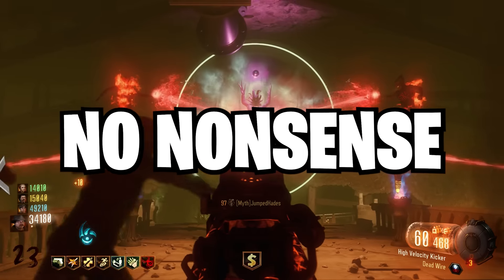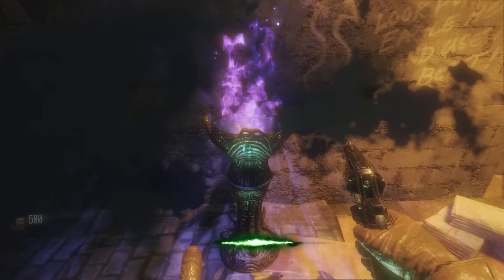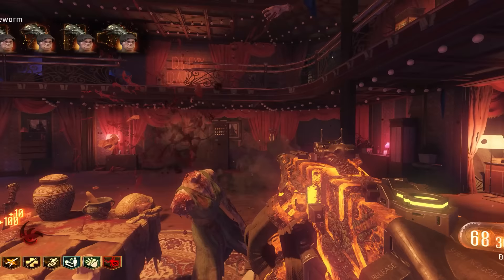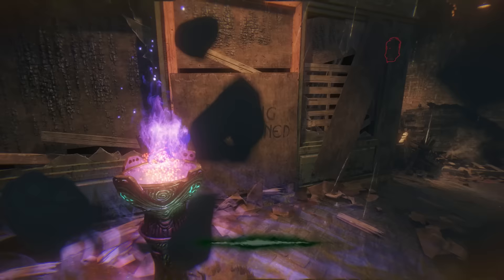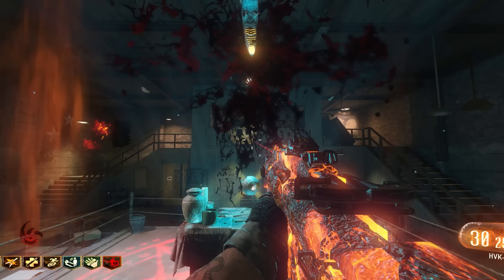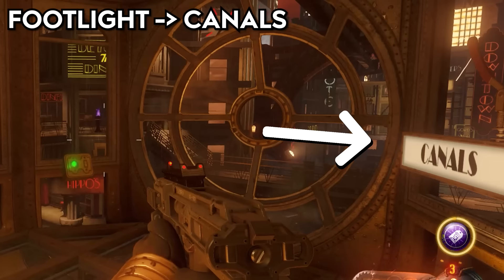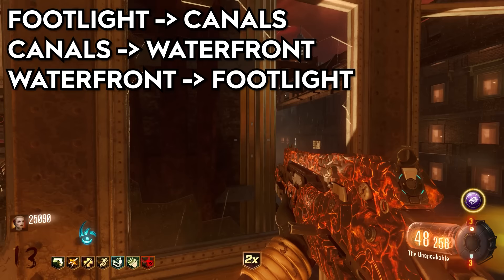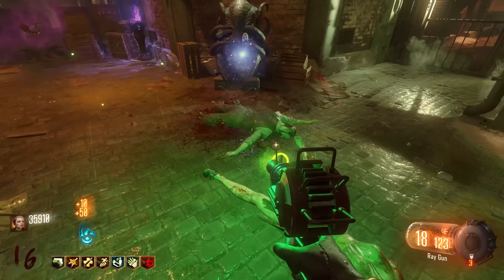ULTIMATE SHADOWS OF EVIL EASTER EGG GUIDE 2024!! (Solo & Co-Op Black Ops 3 Zombies Tutorial)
THIS BRAND NEW TREYARCH ZOMBIES MAP IS INSANE!!

Please leave a nice comment this is my first ever easter egg guide :)

And yes, this really is a MrRoflWaffles Shadows of Evil No Nonsense Guide to the Easter Egg :)